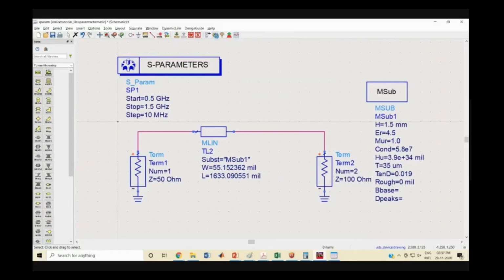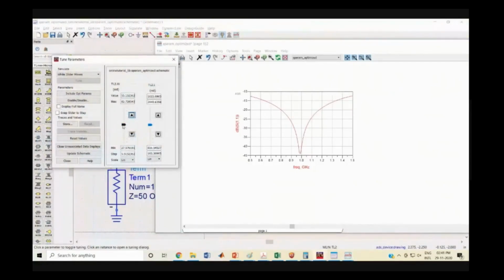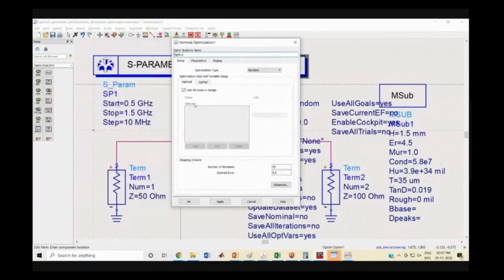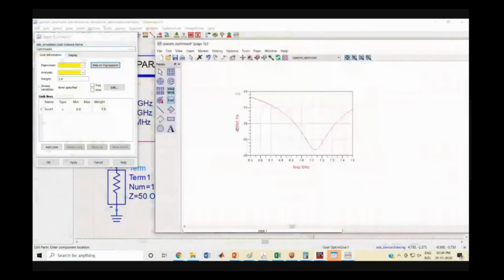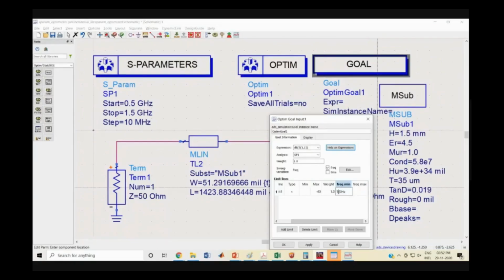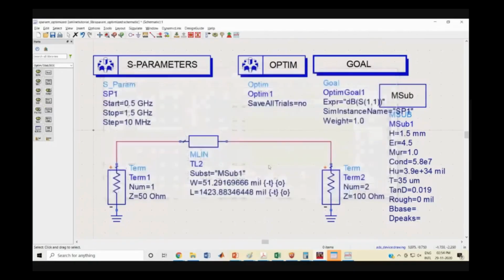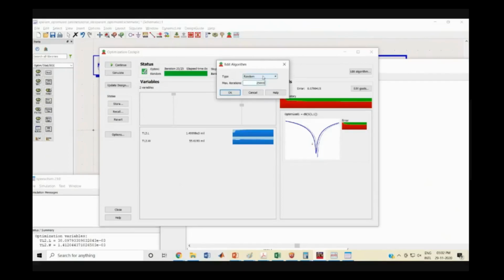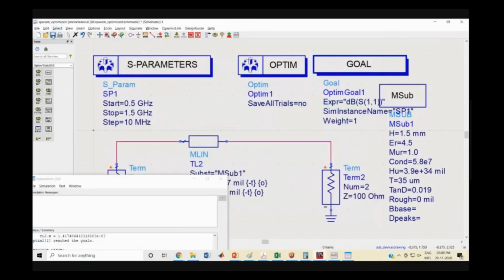Ch6: S Parameters Optimization | Keysight Advanced Design System (ADS) | Tutorial for beginners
S Parameters Optimization
S Parameters Tuning in ADS schematic

This video is based on the design of a basic RF impedance transformer.

My complete tutorial which could be very helpful for the beginners is listed below:
(A guide that enables you to start working on Keysight ADS)